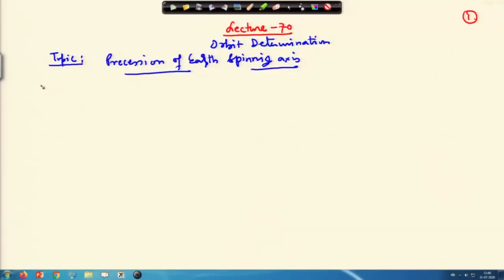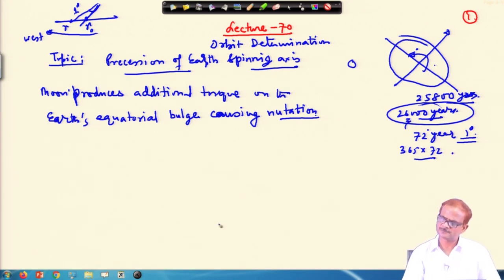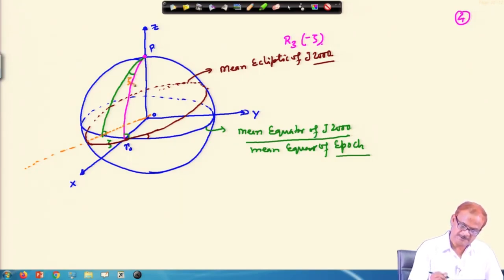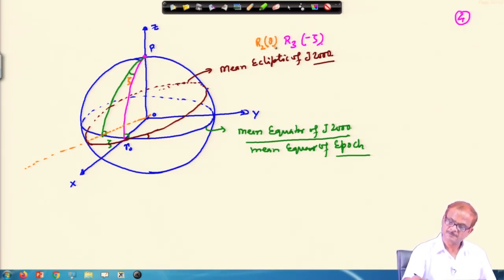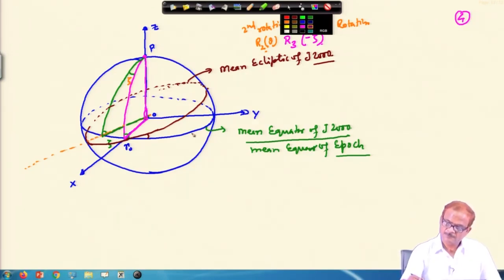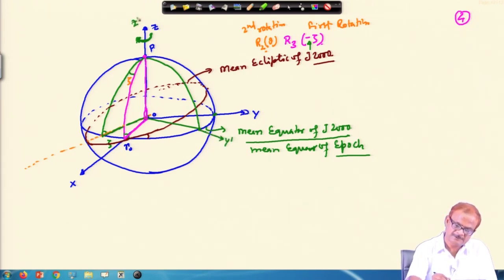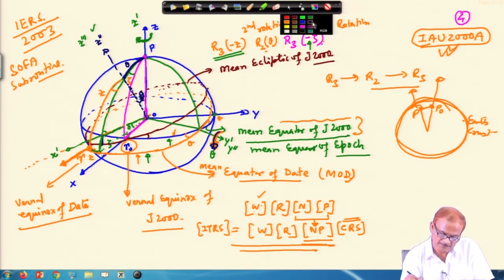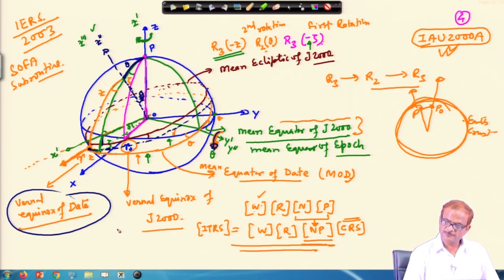Lec 70: Orbit Determination (Contd.)